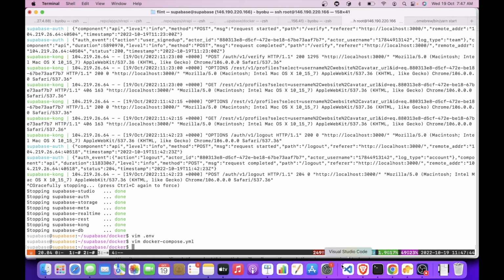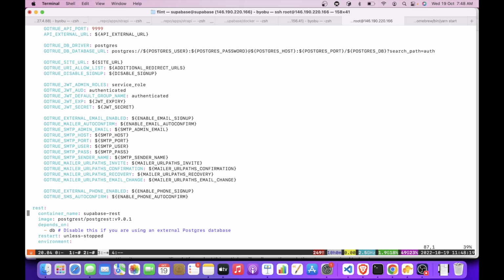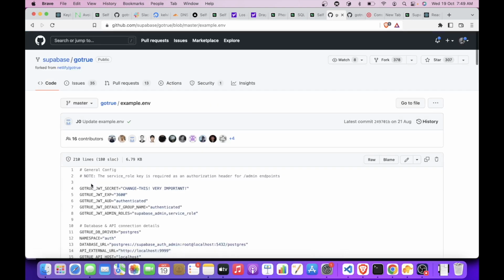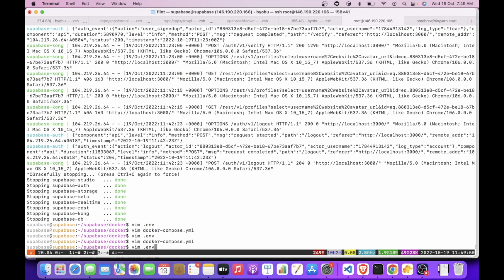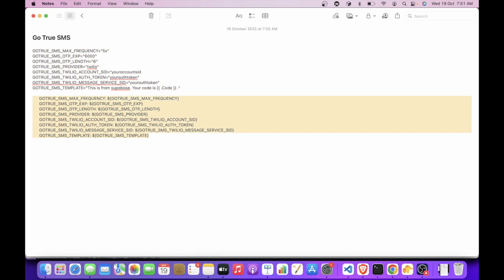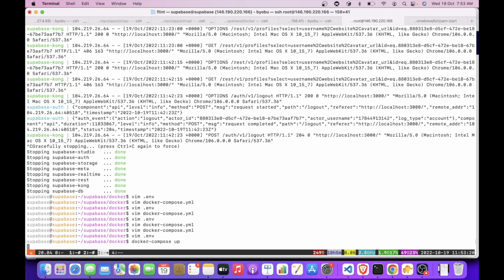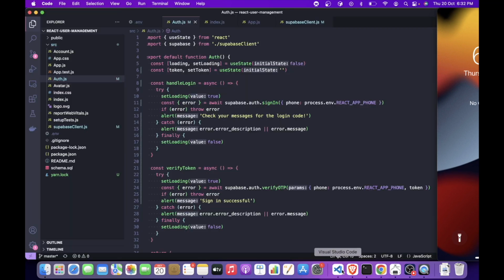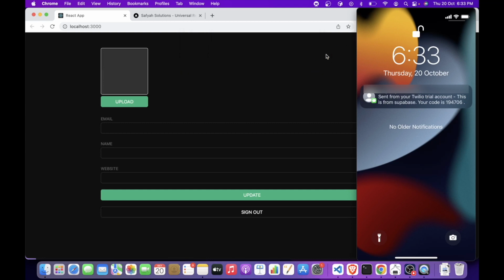Phone Auth with self-hosted Supabase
This video describes how to configure phone authentication using Twilio with a self-hosted Supabase server.

To be able to follow along you'll need to watch the previous videos: